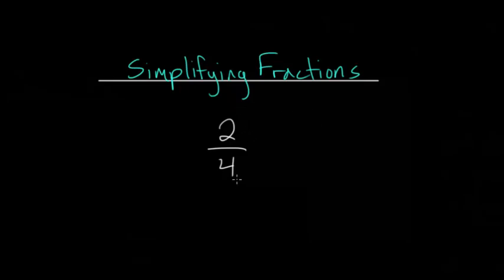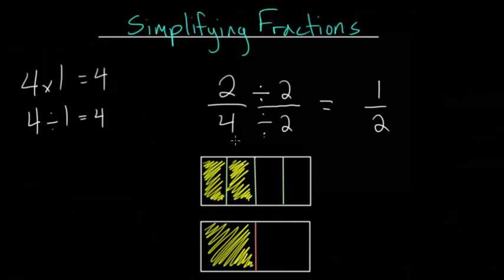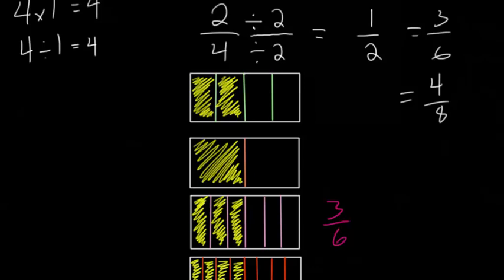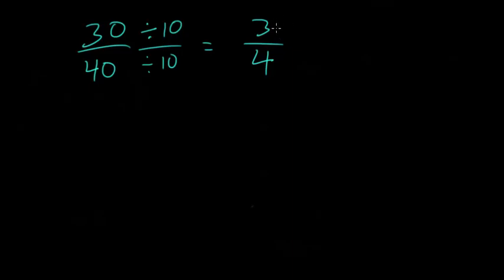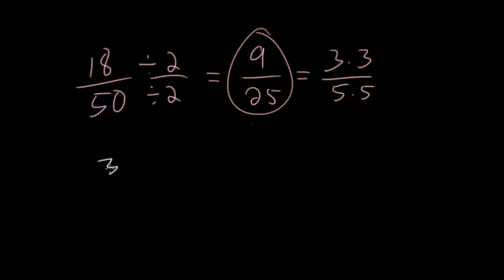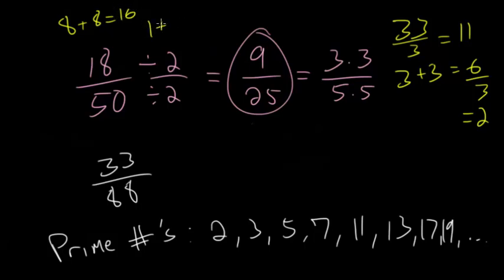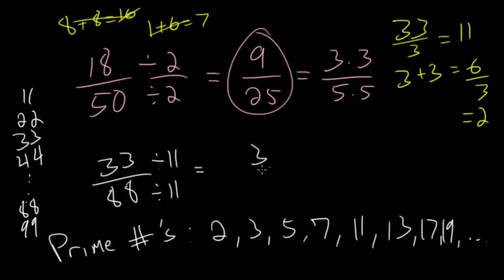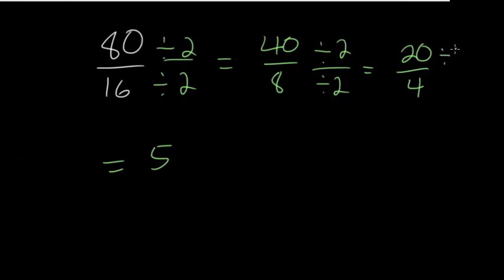Simplifying Fractions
This video introduces the idea of equivalent fractions and how to simplify a fraction.

Exercises to Practice:
1. Equivalent Fractions (Fraction Models)

EulersAcademy.org